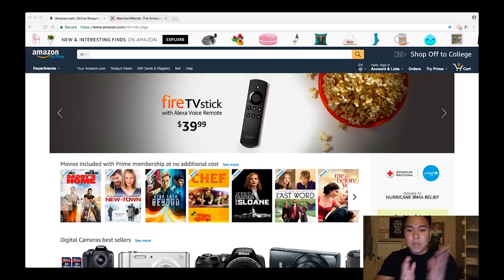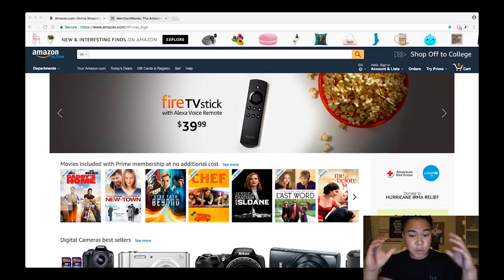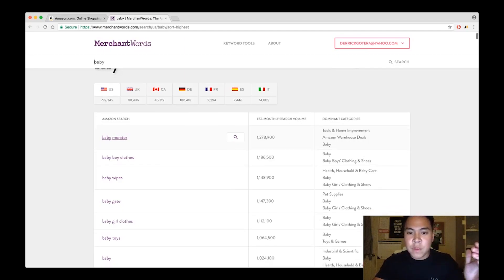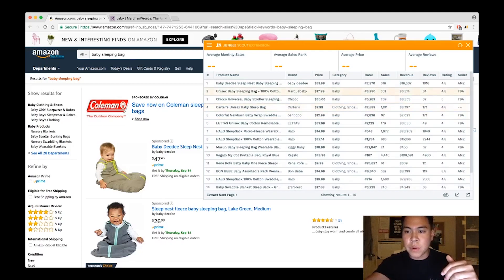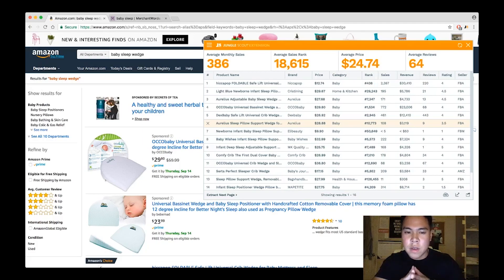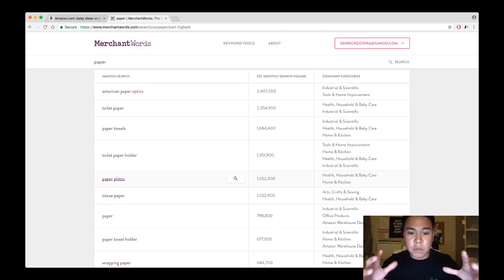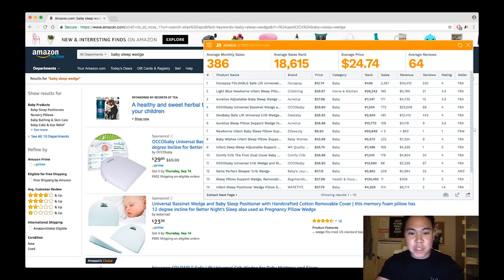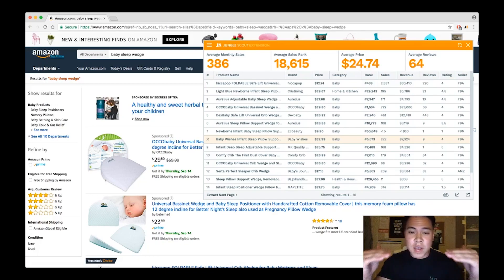Insane Amazon FBA Product Research Technique! How I Found A Product In 15 Minutes!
If you’d like to fast forward to what I’m doing now